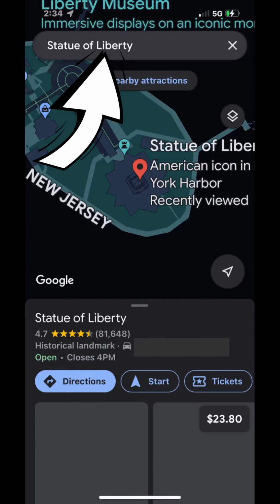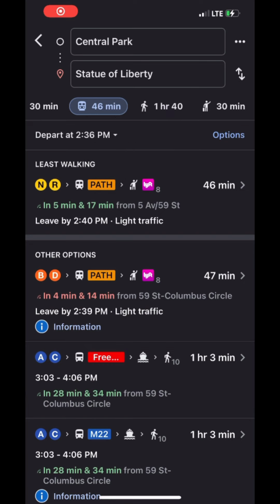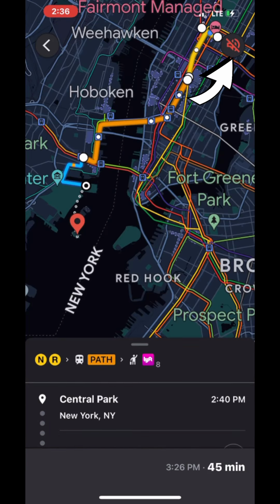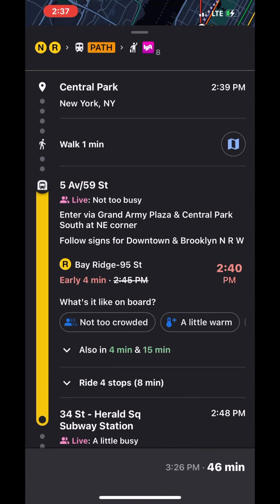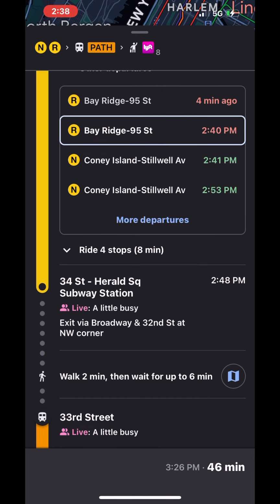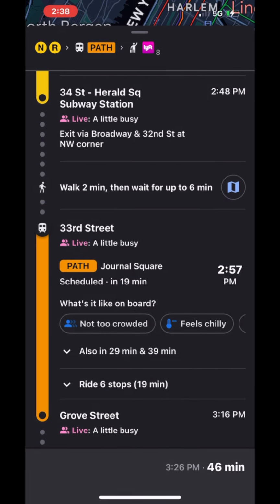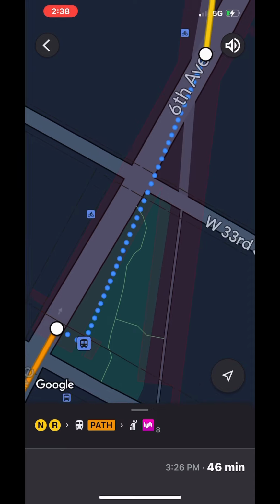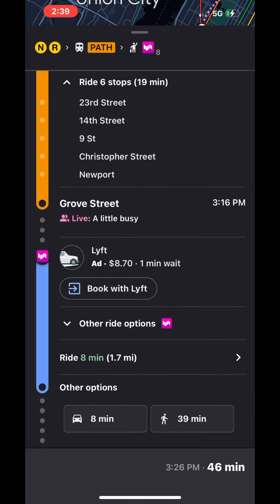How to plan a trip on Public Transportation using the Google Maps App